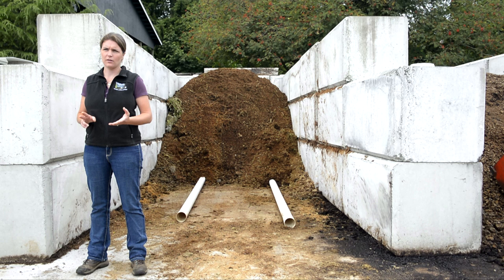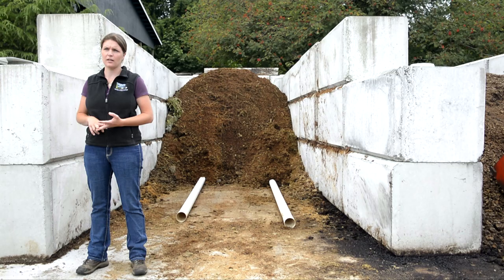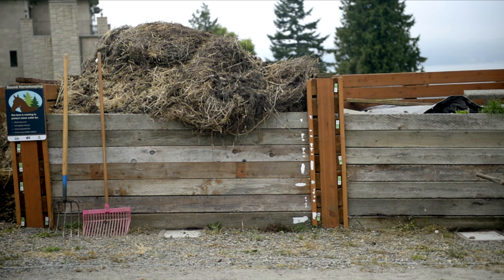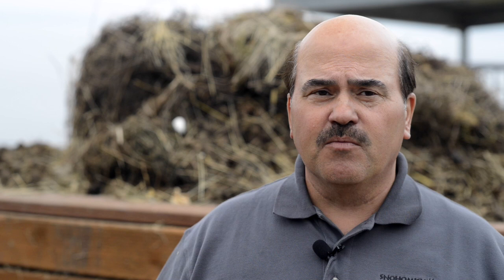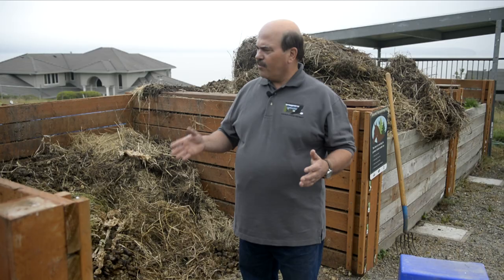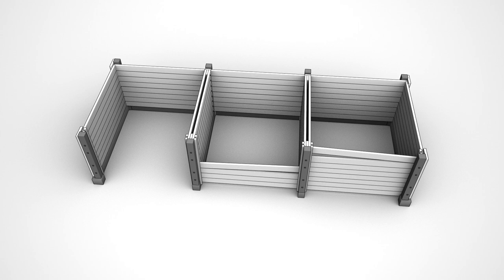Sound Horsekeeping: Building a Manure Compost Bin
This three-minute video is a companion to our Composting Manure video and provides more detail on building compost bins and composting systems.